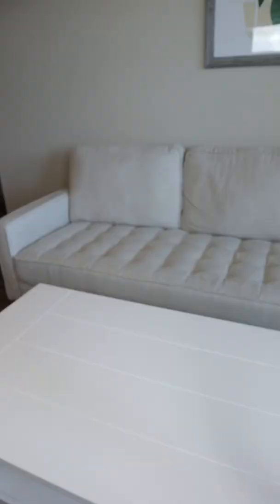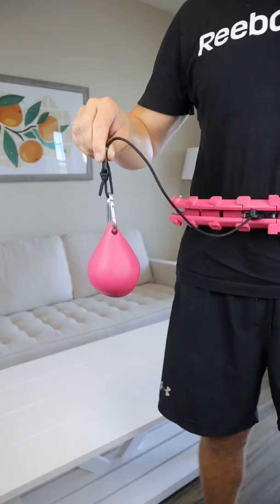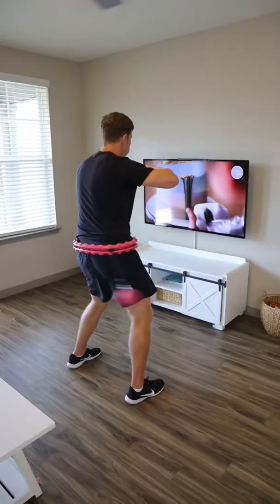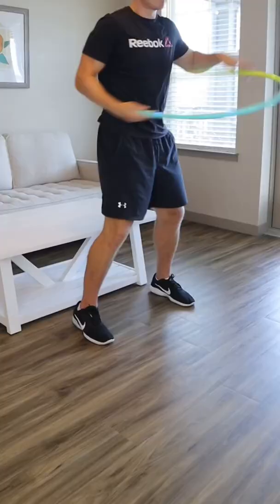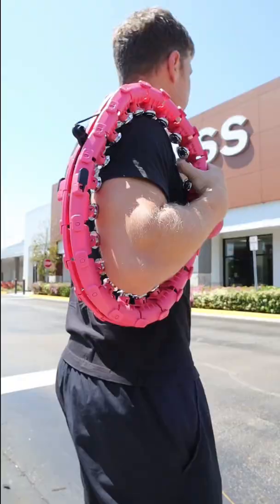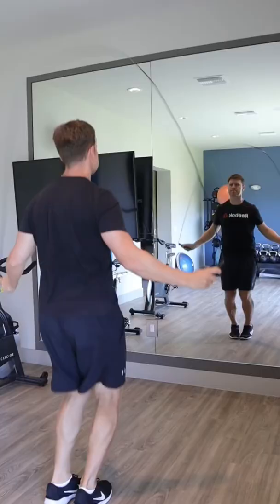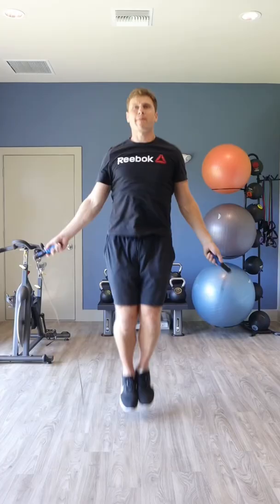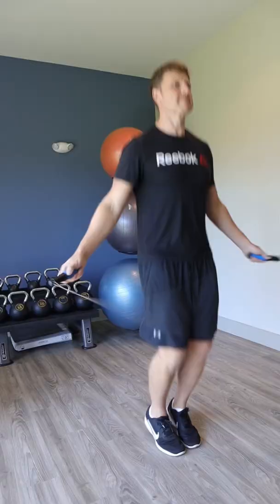Fitness Must-Have? 🏋️🤔 Link in Comments.